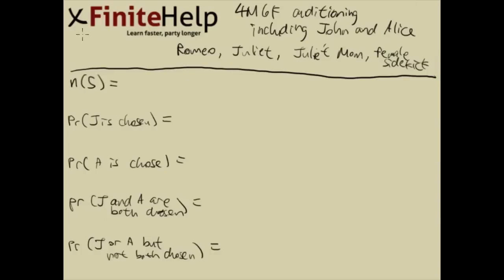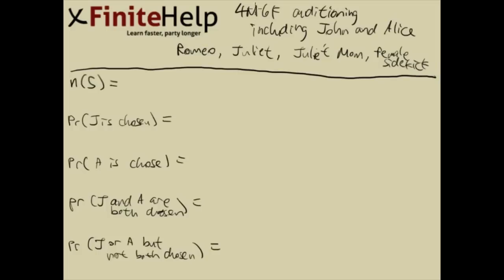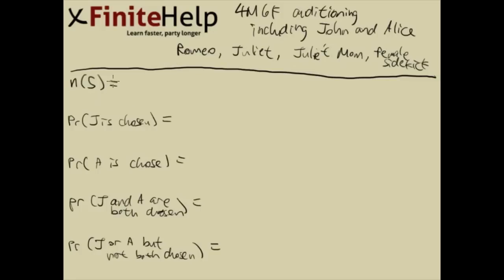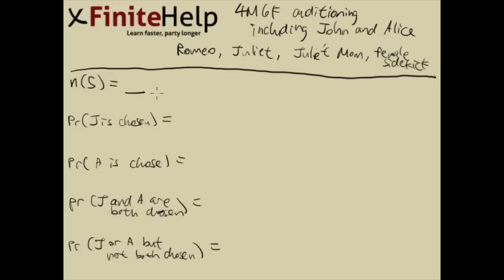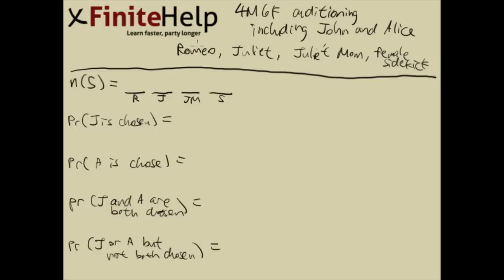Permutations Made Easy - Finite Math